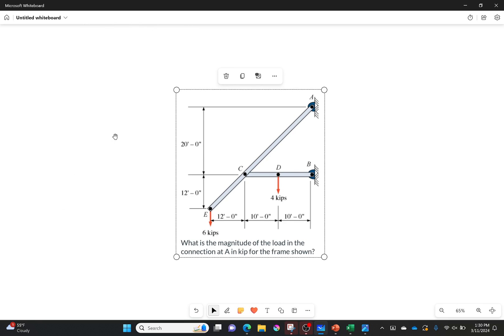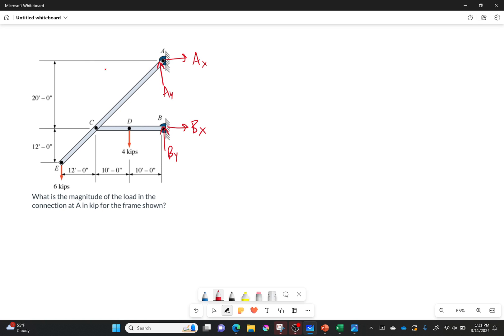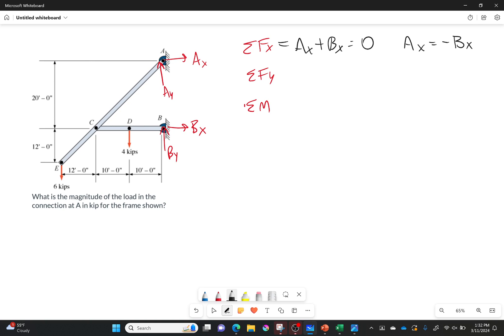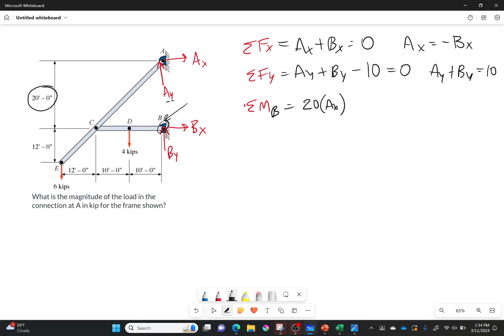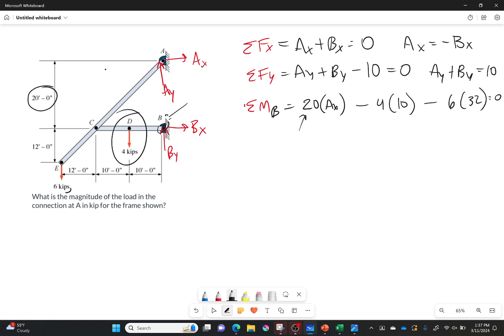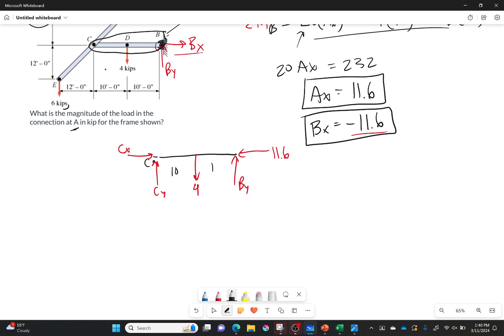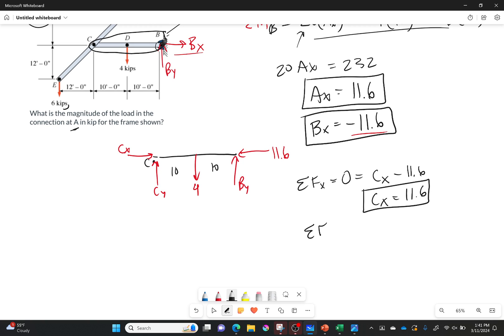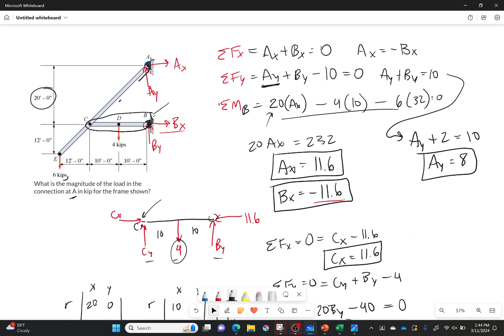Example - Frame with Two Pin Supports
Technically a frame would not need two pin supports to be stable. We could have replaced one of them with a roller. However, since we have two pin supports it will take more than one FBD to solve for just the reaction forces. Remember, each and every member in your frame can get its own FBD. And each FBD can be used to solve for 3 unknowns. Using all of them together you can eventually solve for all the forces.